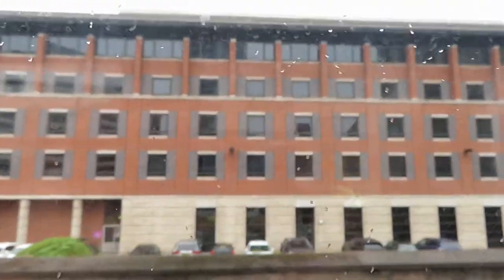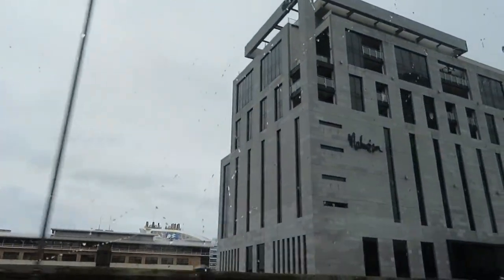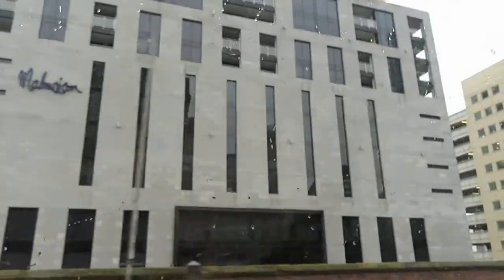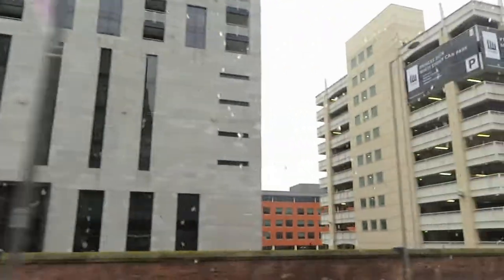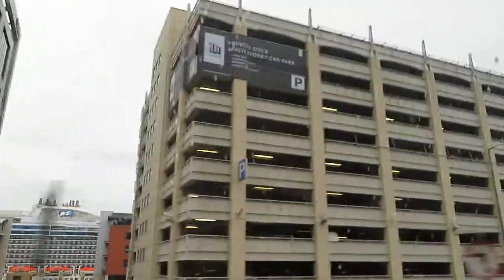LIVERPOOL 012 MVI 0669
LIVERPOOL